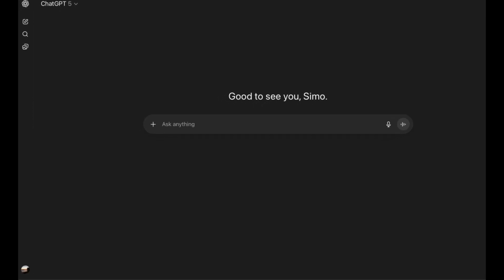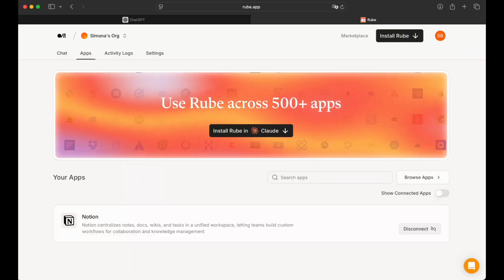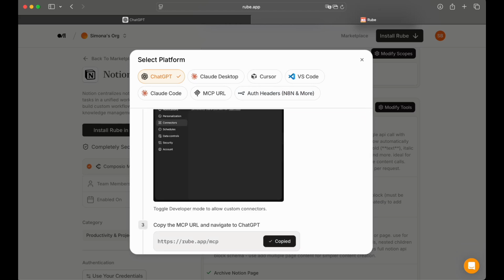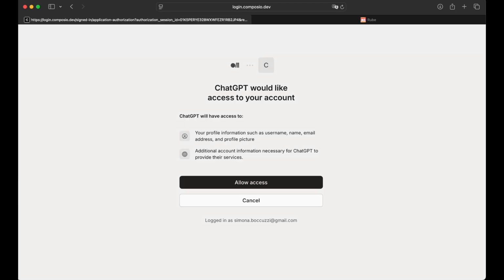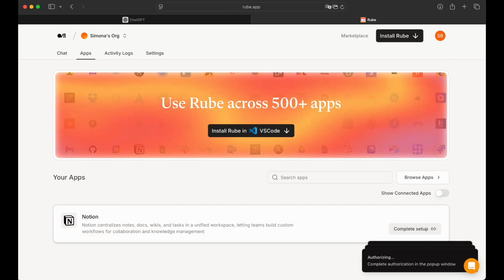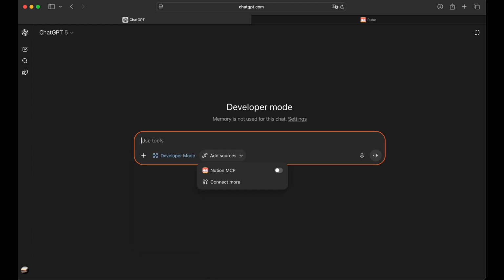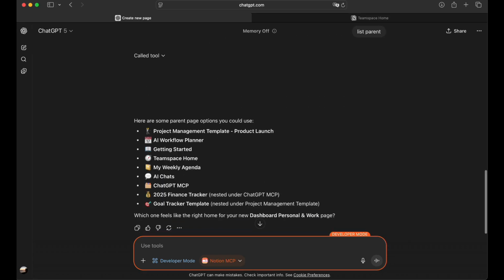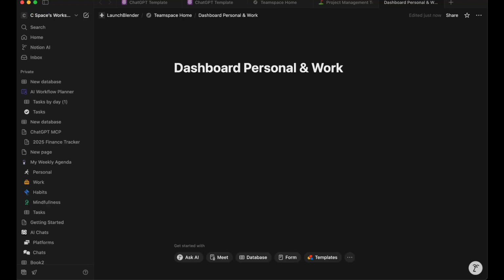FREE Way to Use ChatGPT with Notion — No API Key or Coding!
In this video, I reveal how to connect ChatGPT directly to Notion using a free app called Rube — no coding, no API keys, just a few clicks.
Whether you're managing tasks, building a second brain, or automating content workflows — this setup unlocks a whole new level of productivity inside ChatGPT Developer Mode.
👉 This is hands down the easiest way to link ChatGPT to Notion — and once it’s set up, you’ll be able to create pages, pull content, and automate tasks directly through AI. 💡
📱 Connect 📱
🧑🏻‍🤝‍🧑🏻 About Us 🧑🏻‍🤝‍🧑🏻
We're Marketing Shred — where ethical values meet smart marketing. We build purpose-driven strategies powered by AI, automation, and creative storytelling.